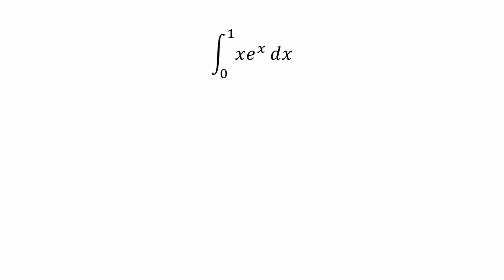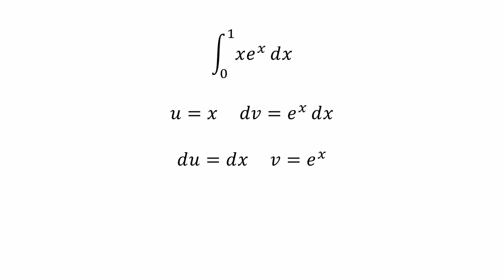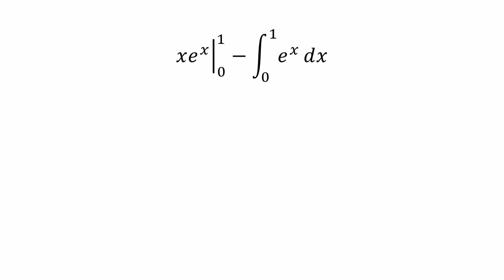How to Solve Definite Integrals with Integration by Parts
Integration by parts for definite integrals explained step by step.